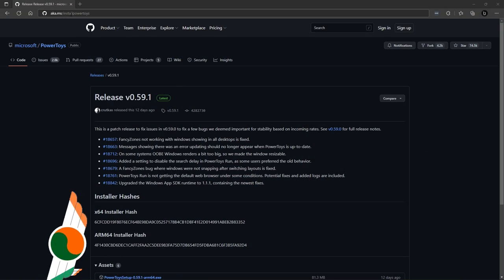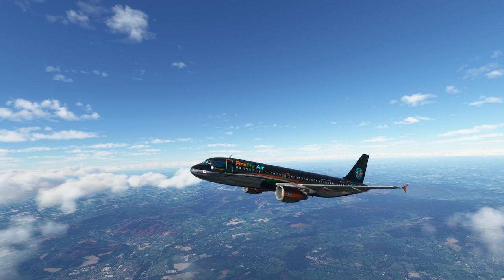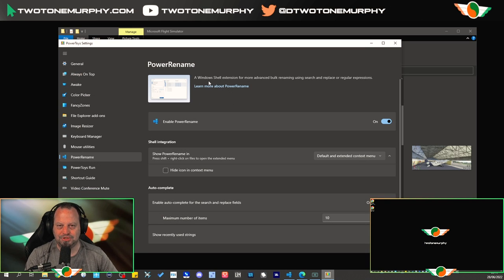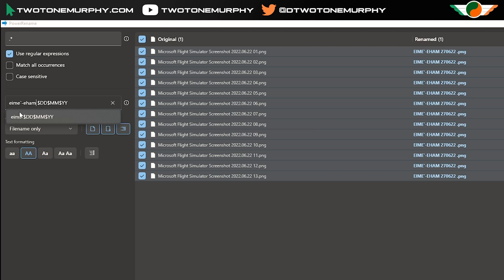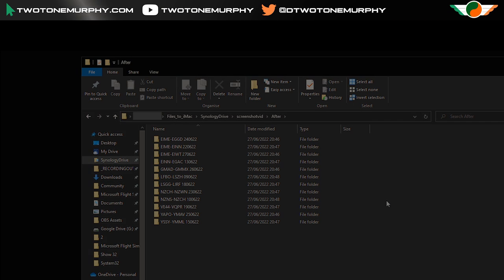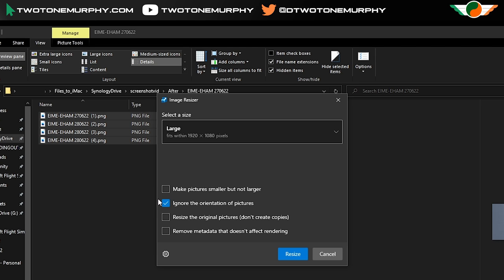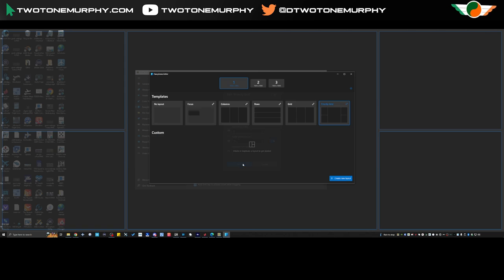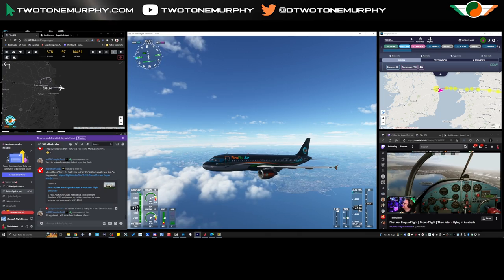Enhance your flight sim! MSFS + PowerToys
Hey guys,

In this latest Quickfix video, GibboIreland covers a very handy package of utilities for Windows called PowerToys. Gibbo covers 4 of the utilities in particular that have the most useful applications for us simmers in Microsoft Flight Simulator to enhance our experience.

CHAPTERS:
00:00 - Intro
00:35 - PowerToys Run
01:40 - PowerRename
04:13 - Image Resizer
05:33 - FancyZones
07:12 - Outro

Thanks as always for tuning in and be sure to leave your comments or questions below.

Stay safe and see you soon. Don't forget, I live stream every Monday - Wednesday - Friday at 19.00z